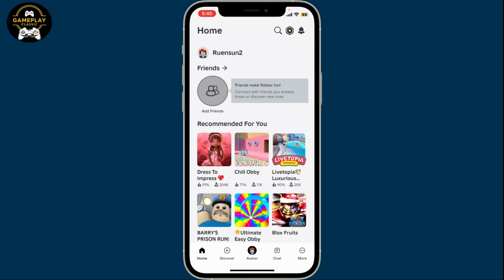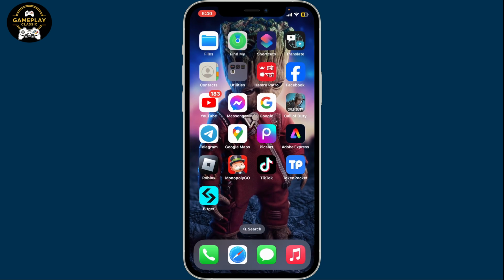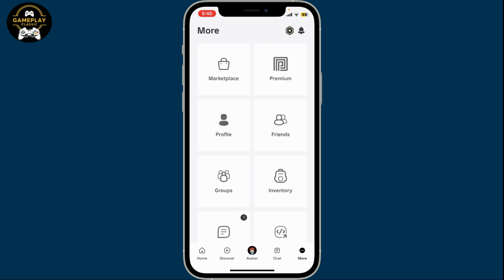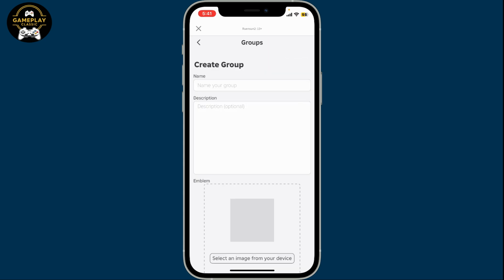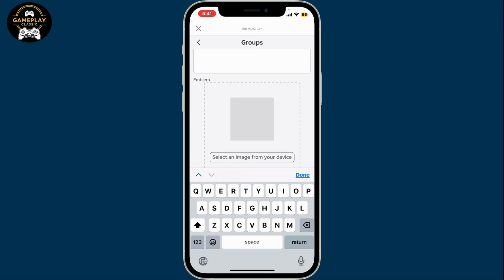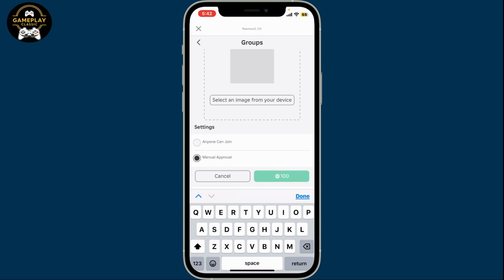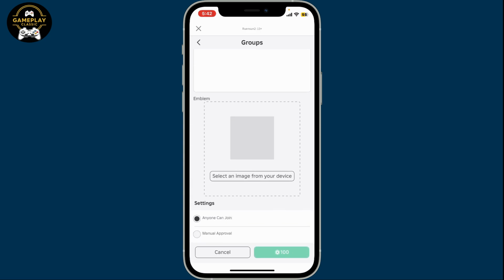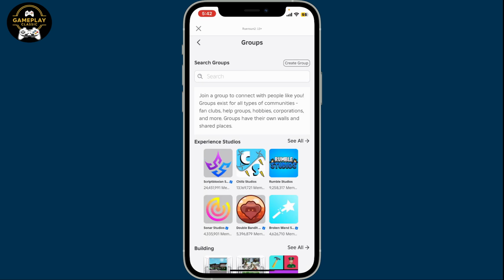How to Create a Group in Roblox Game? Make a Group in Roblox Game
Welcome to Gameplay Classic! In this video, I’ll walk you through the steps on how to create a group in Roblox. Whether you're looking to build a community, organize events, or just hang out with friends, I'll show you how easy it is to set up and manage your own group. Don’t miss out on these helpful tips.